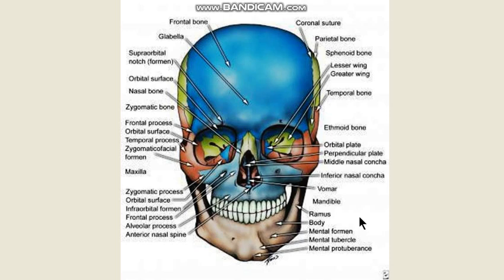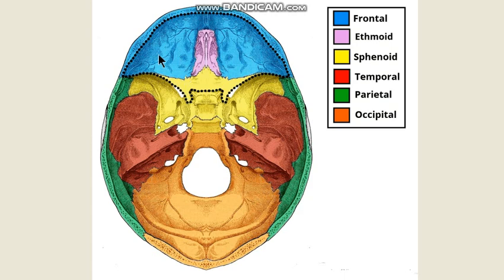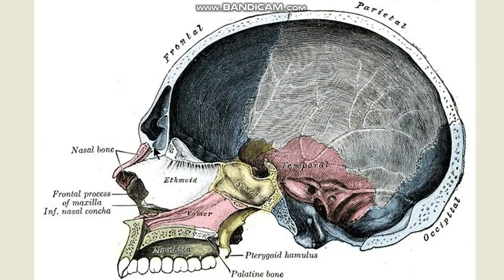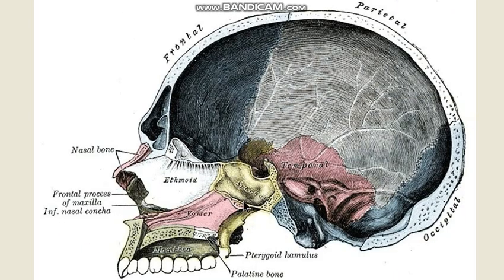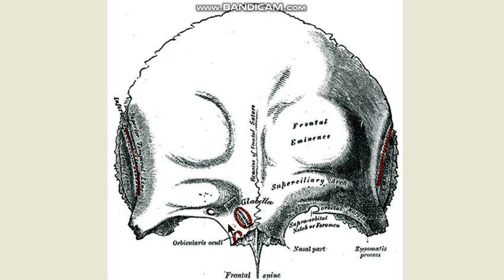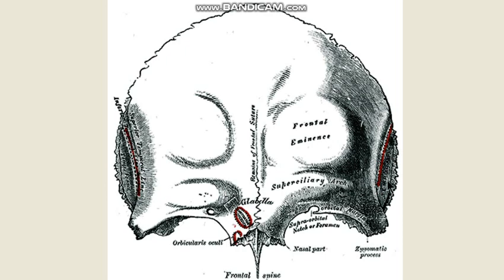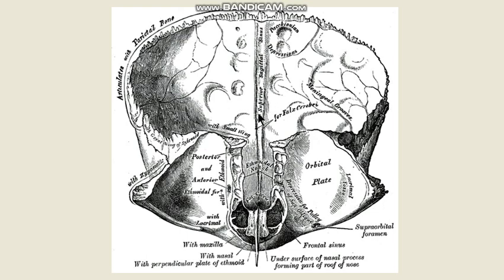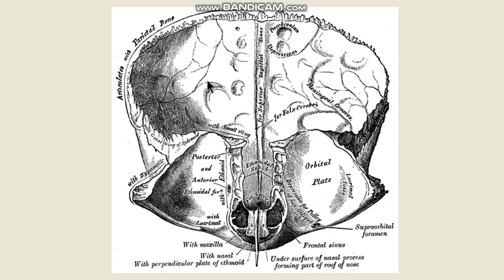Dr Arunabha Tapadar's Anatomy Class - Frontal Bone Part 1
This video is being uploaded for the students of Raiganj Govt. Medical College.